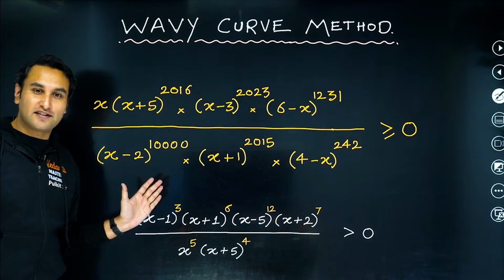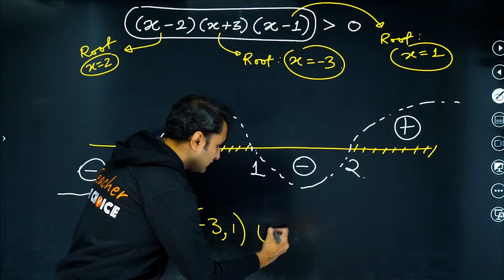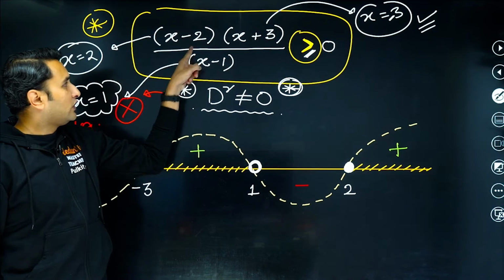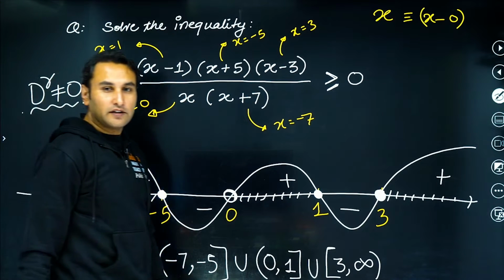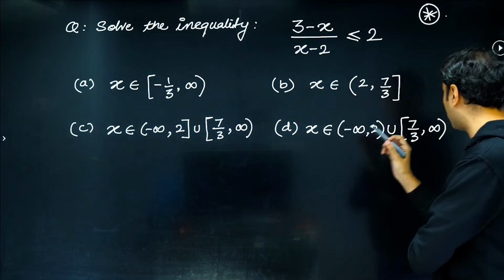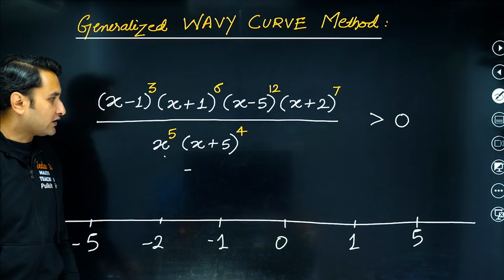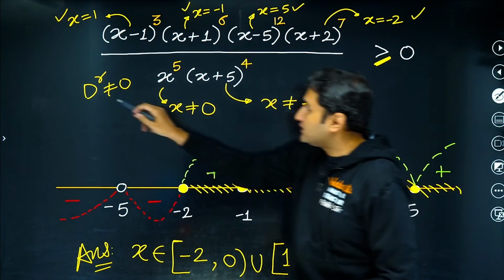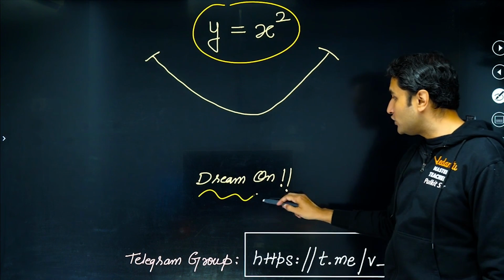MOST DETAILED Class on WAVY CURVE Method on YouTube in English! by Pulkit Sir | JEE Maths Class 11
Wavy curve method! one of the most useful, and the most entertaining topics of class 11 mathematics. Pulkit Sir is going to cover the Complete Inequalities Class 11 for JEE 2024 Preparation. This session will be very helpful for the students who are preparing for JEE 2025 and 2024 Exams. If you want to score high in the JEE Maths exam paper, then this session will definitely help you get more marks. So, watch the complete video, and let's get a better understanding of basics of mathematics.